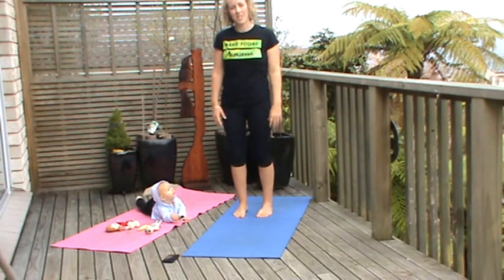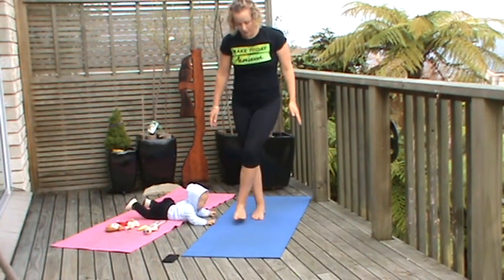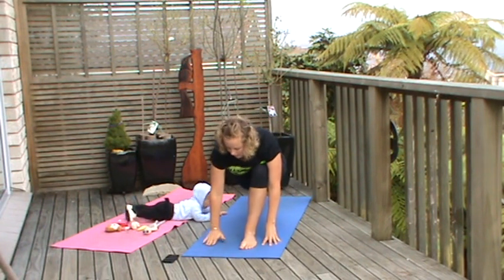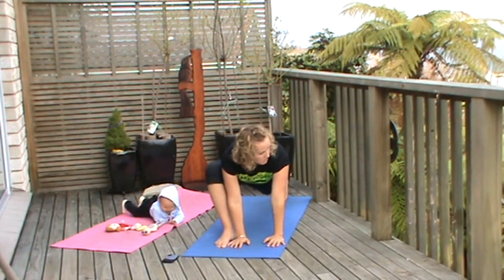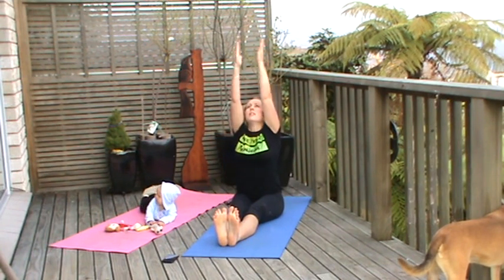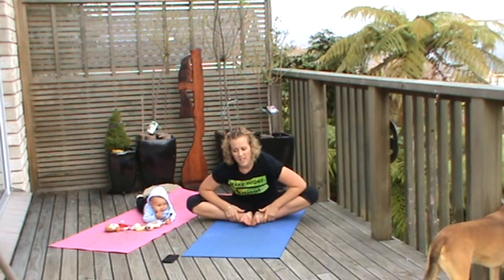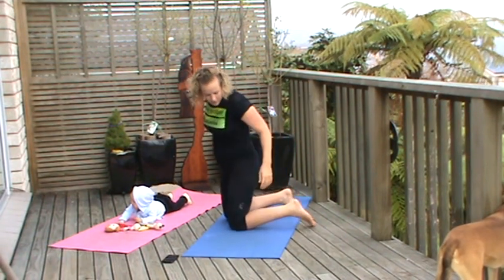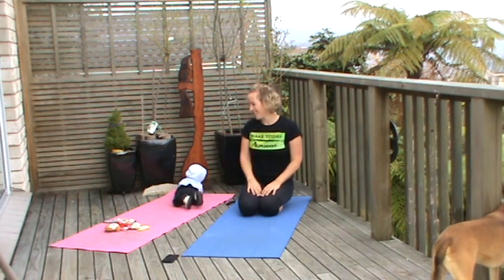10 Minutes for Runners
As promised to the runners among you! Some stretches for the legs, hips and spine. Remember to stretch EVERYTIME you run to avoid tight hips, back, quads, and hamstrings. xx Jen